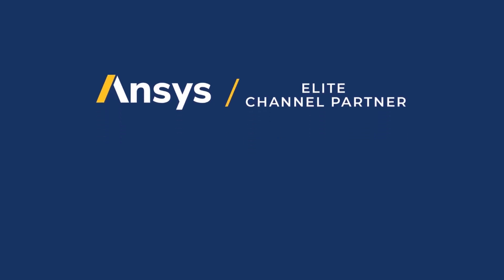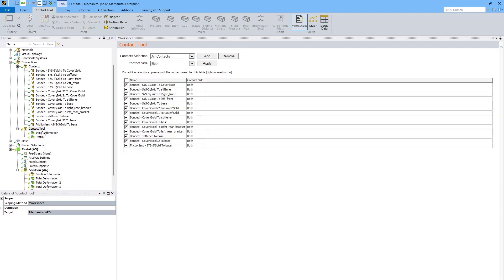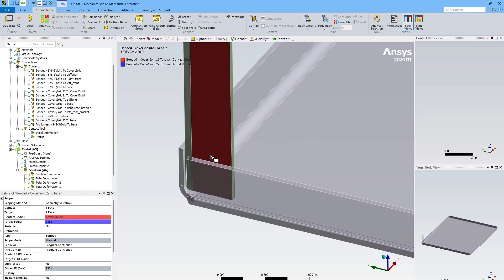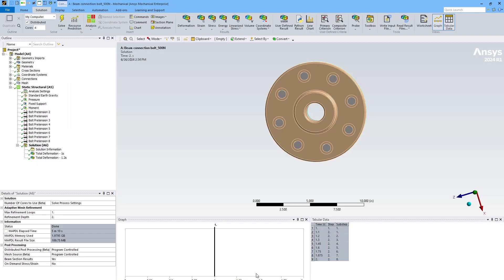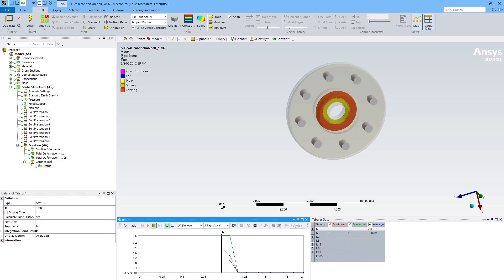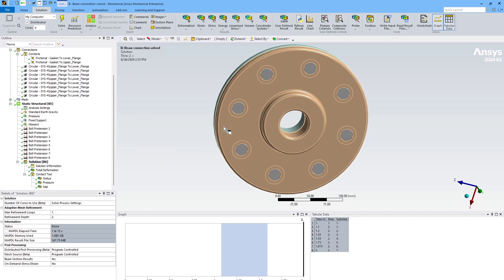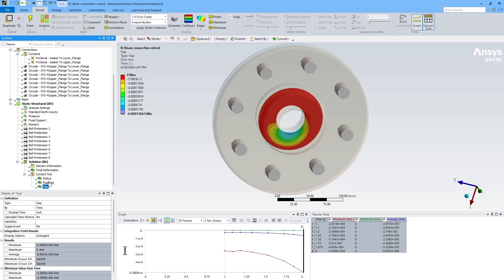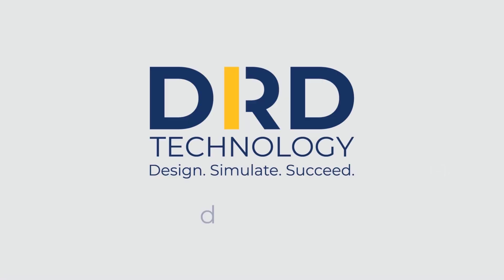How to Use the Contact Tool in Ansys Mechanical to Troubleshoot and Validate Your Contact Models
Simulating how multiple parts can contact and transfer forces and heat between them is very easy in Ansys Mechanical.  This video outlines the contact manager in Mechanical and some very useful features in managing large assemblies.

As a technology partner, DRD Technology offers expertise and training in the use of the Ansys product line and, more specifically, simulating large assemblies in an efficient and accurate manner.

CHAPTERS:
0:00 Intro
0:08 Overview of Contact Tool
0:16 Electronics Housing Assembly Example
1:00 Types of Contact and Initial Status
1:19 Red Contact: No Separation Issue
2:06 Yellow Contact: Frictionless Issue
2:35 Bolted Flange with Gasket Model
3:15 Using Contact Tool for Simulation Results
3:48 Identifying Contact Separation
4:21 Resolved Model Example
4:48 Analyzing Contact Area and Pressure
5:42 Conclusion and Additional Resources

Check out our resources, webinars on contact modeling, and training courses